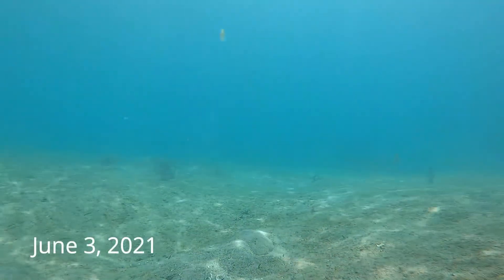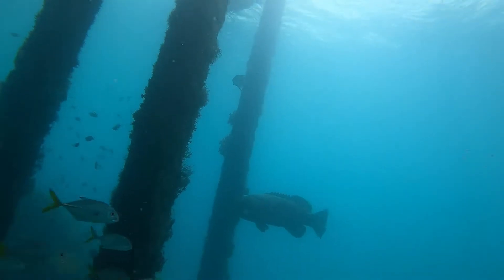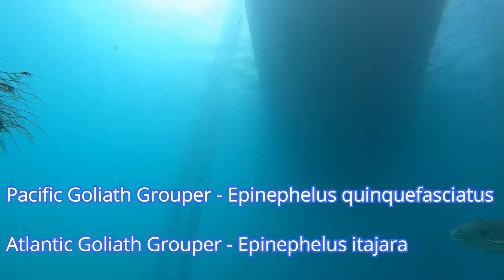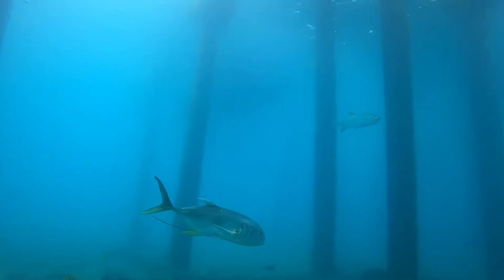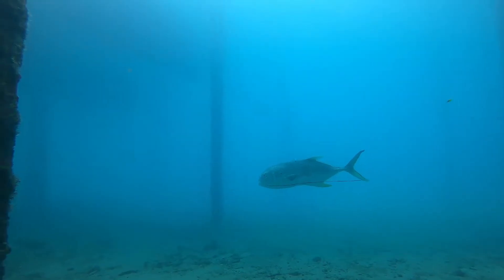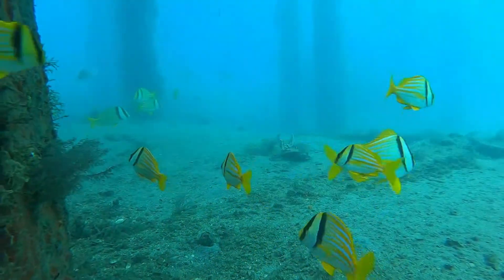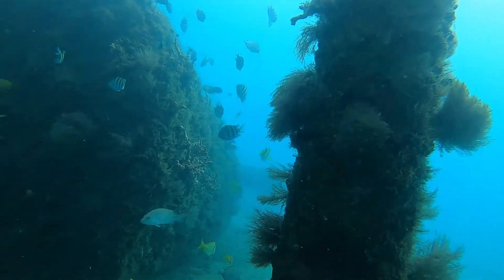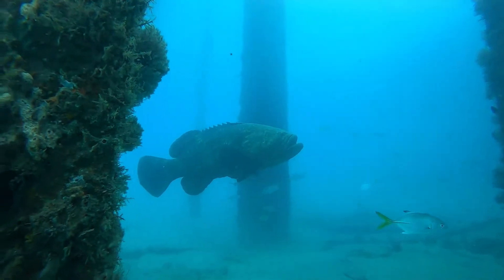ATLANTIC GOLIATH GROUPER & the Sonic Boom (Epinephelus itajara) (#19)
Join me as I go on a couple of dives to investigate my first Goliath Grouper, and it's mysterious acoustic pulse. (Video #19) West Palm Beach, FL 2021.